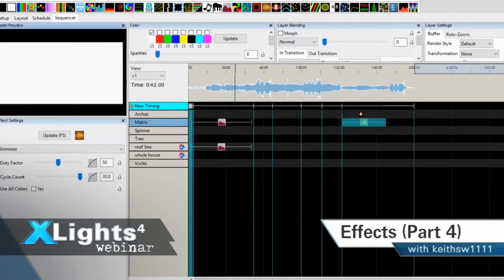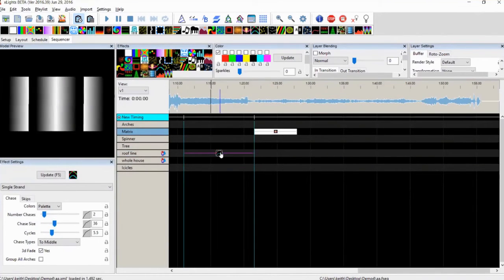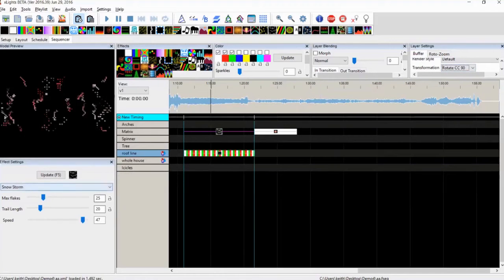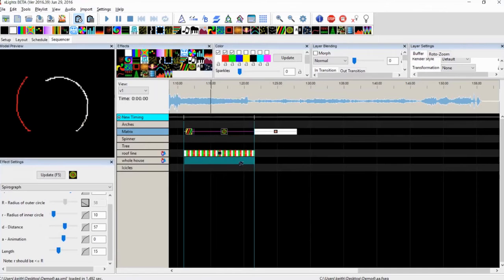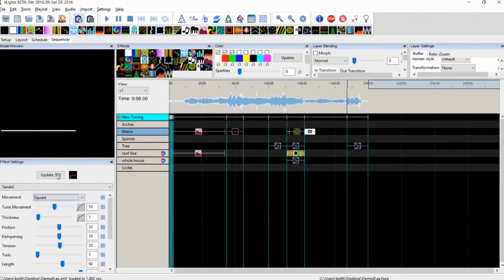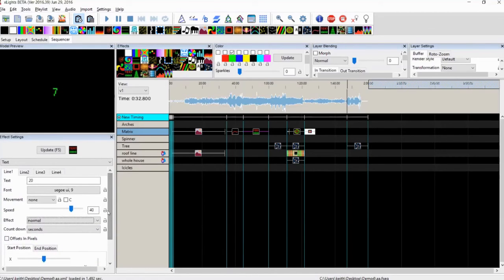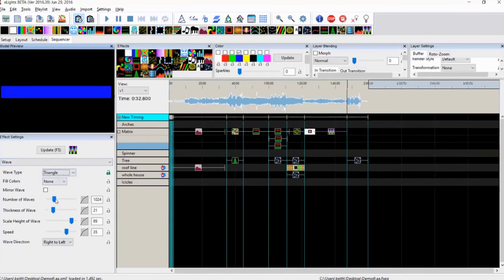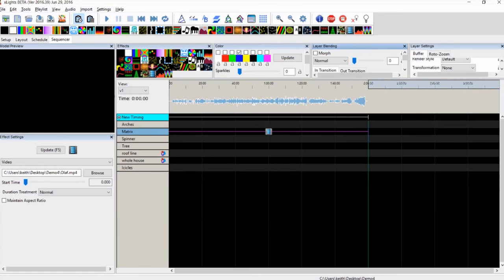XLights 4 Webinar series: Effects (Part 4)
keithsw1111 demonstrates the collection of effects packaged in xLights 4.0, one by one. Part 4.

Effects covered in this video:
00:00 Shockwave
03:55 Single strand (great for roof outlines and arches)
08:00 Snowflakes
10:10 Snow storm
11:20 Spirals
15:10 Spirograph
16:50 Strobe
19:40 Tendril
25:40 Text
30:45 Tree
31:35 Twinkle
32:40 Wave
34:45 Video